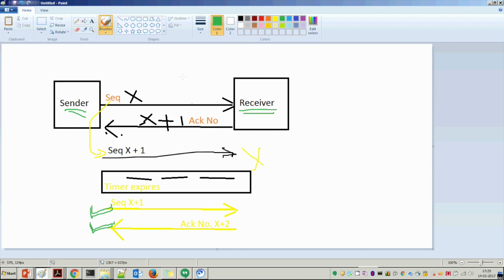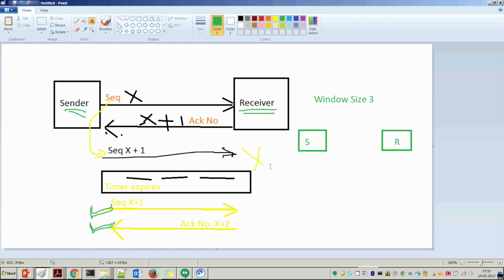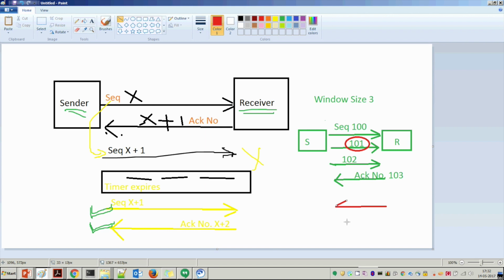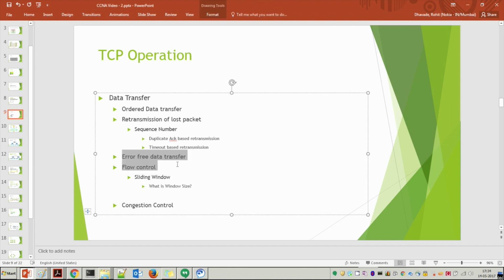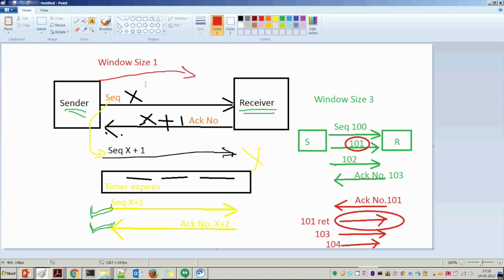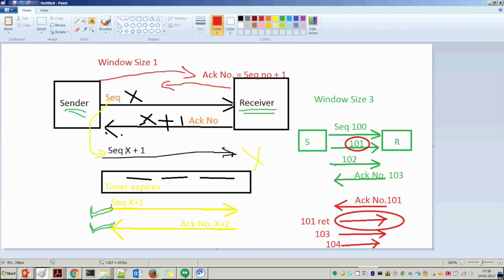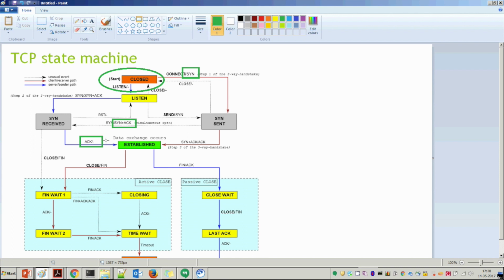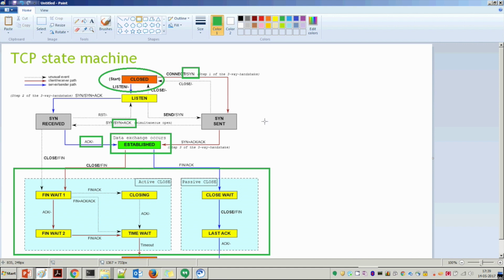CCNA Lesson 4 : TCP Operation TCP StateMachine